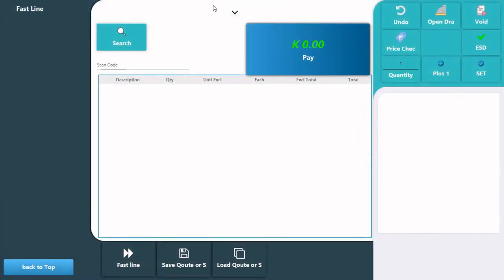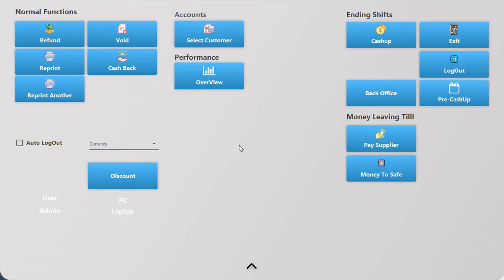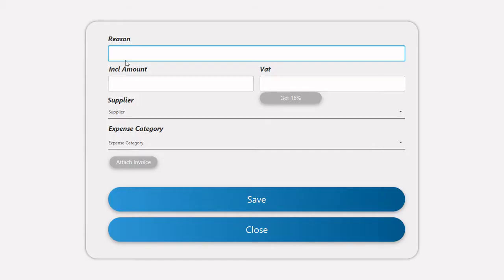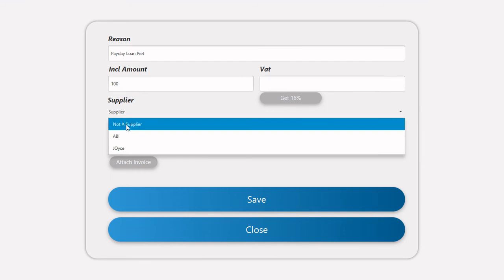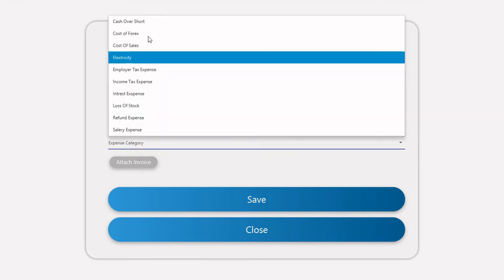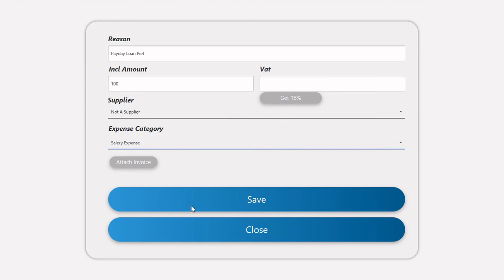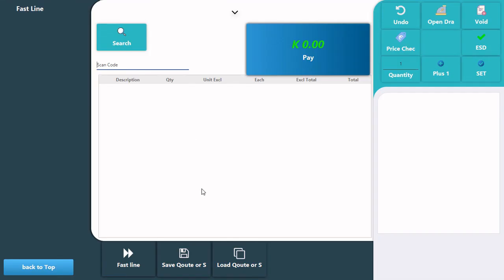Lyt-Soft POS PayOut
New  tutorial